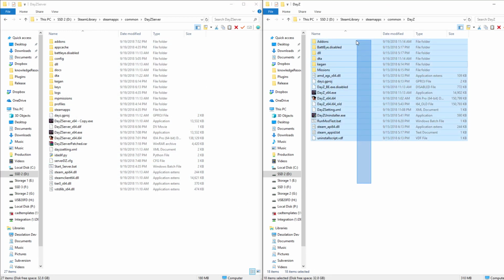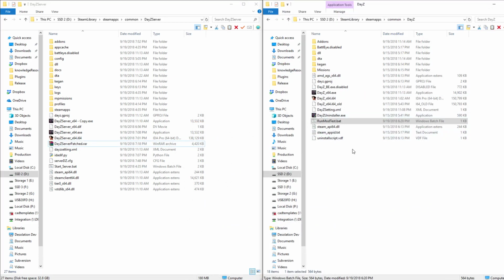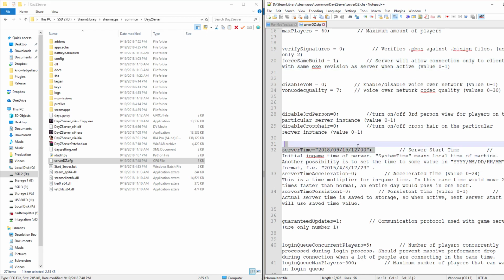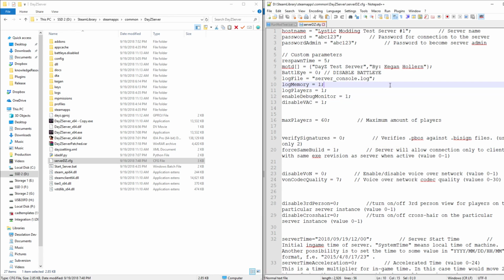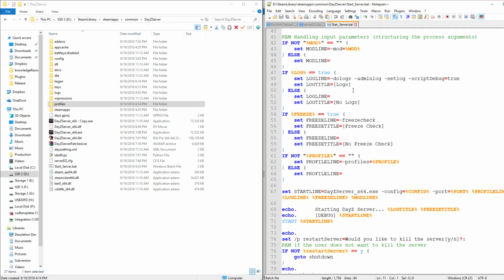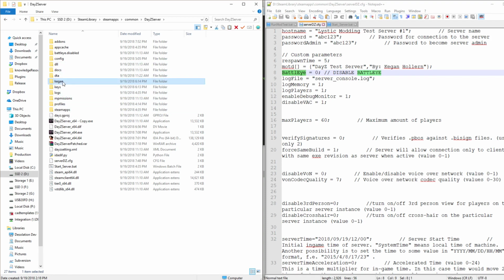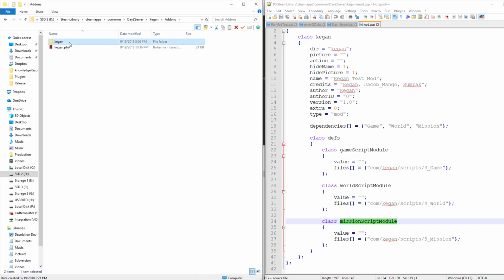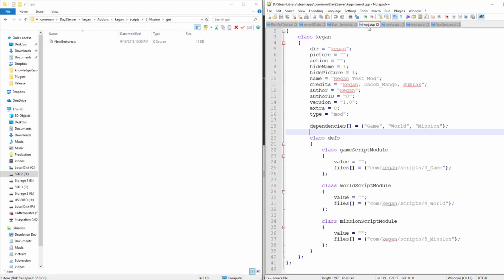DayZ Modding Environment